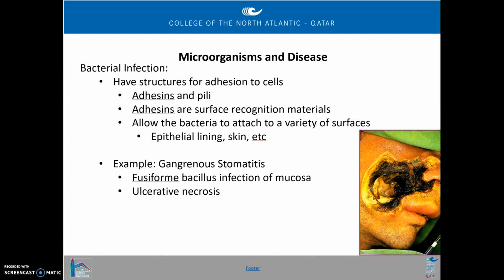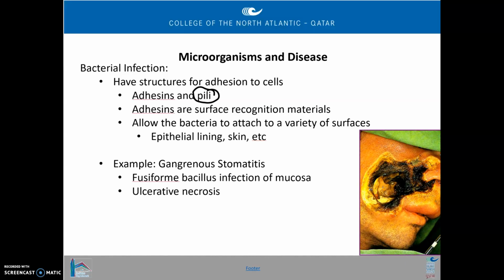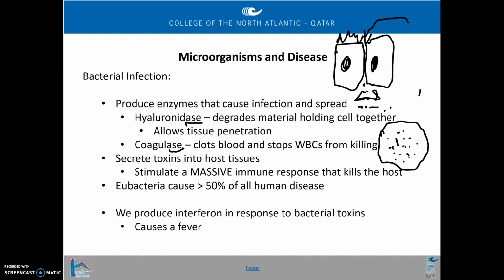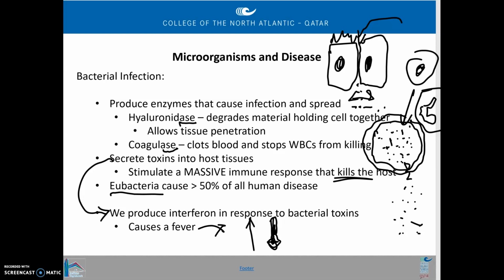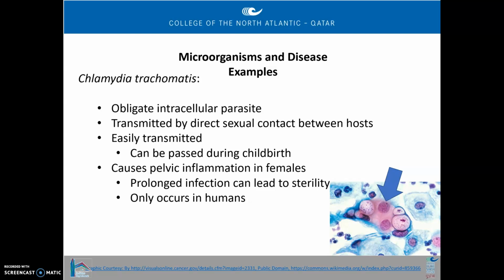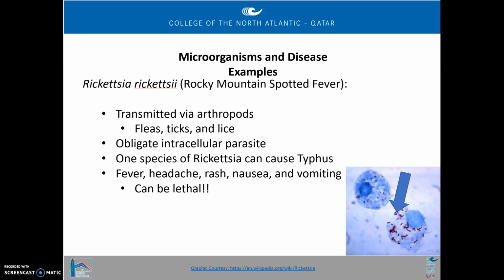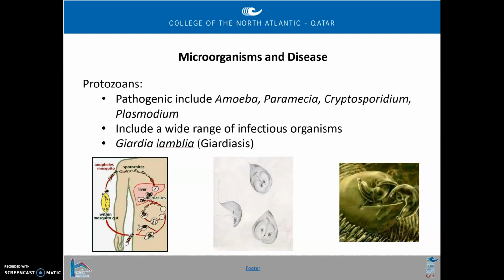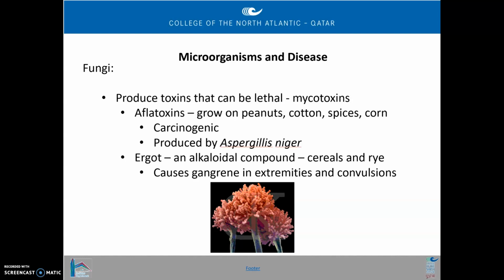BL1131 March 19 B